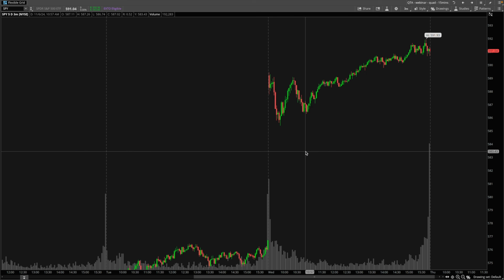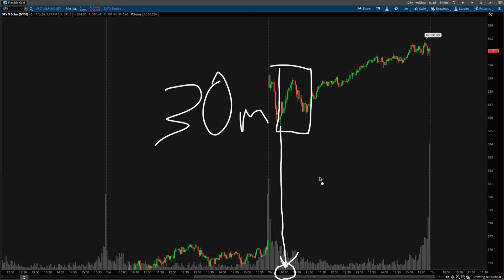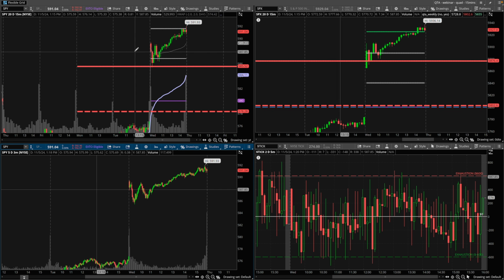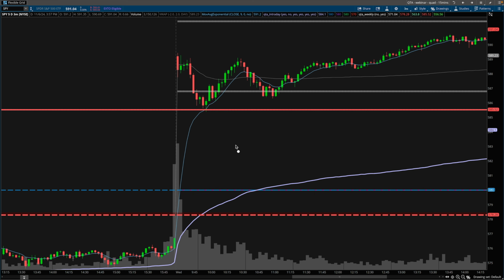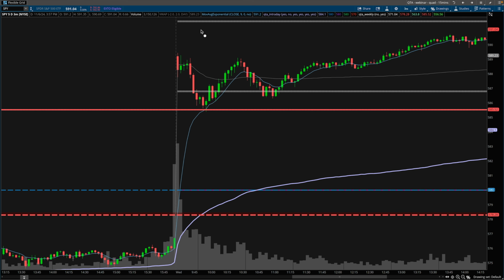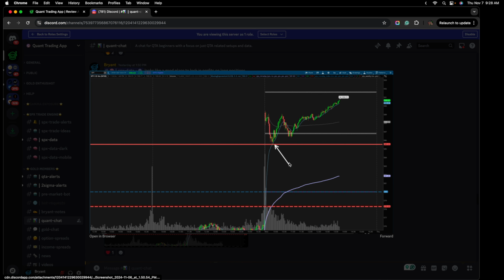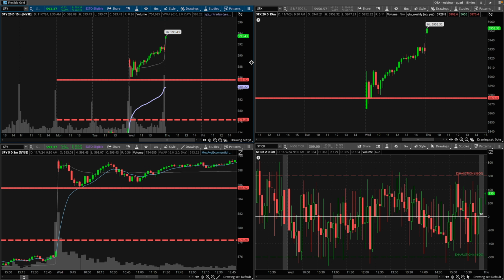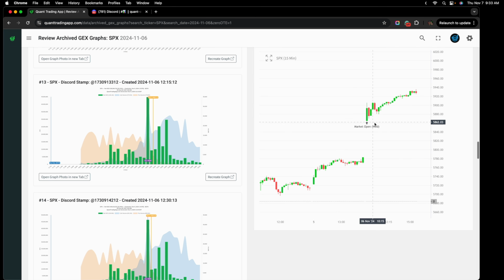Scalping 9EMA Gap-up Momentum Day Trading Strategy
A recap of a day trading scalping strategy after large gaps and momentum in a stock. After a large gap, you will often see price consolidate or retrace within the first 30 minutes of the trading session right into the 9 EMA. When price hits the 9 EMA, you want to look for additional confluences to take a scalp trade towards VWAP.

Chapters:
00:00 Intro
01:23 The 10am EST Reversal
02:13 Confluences with Price Action
05:23 VWAP Target
06:44 GEX Target
07:34 Recap
08:27 SPX 0dte GEX